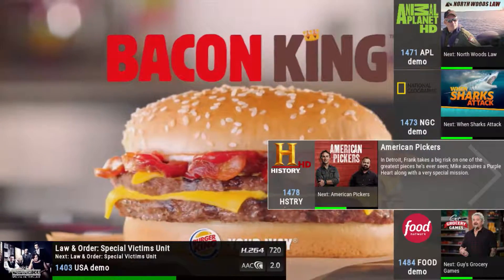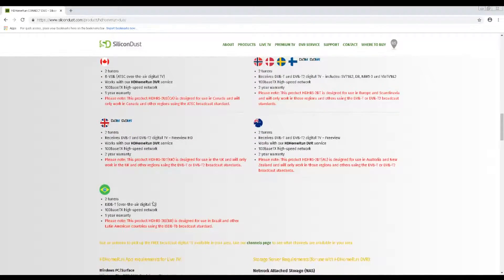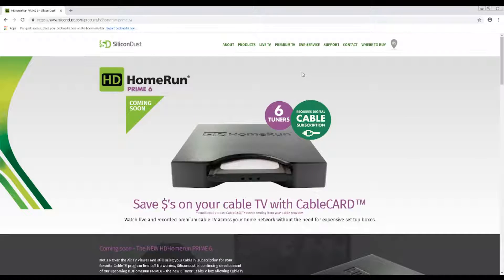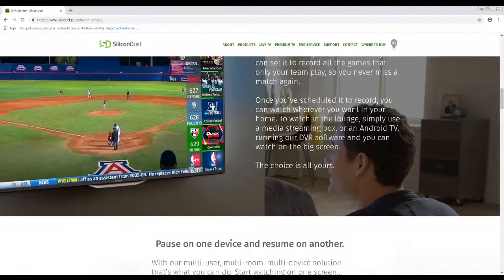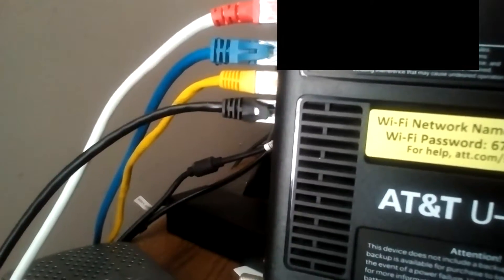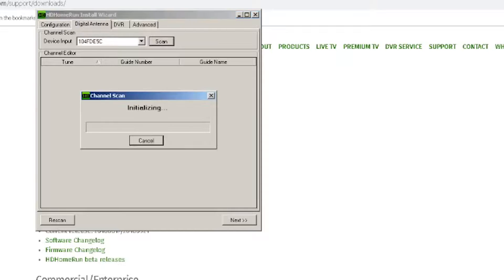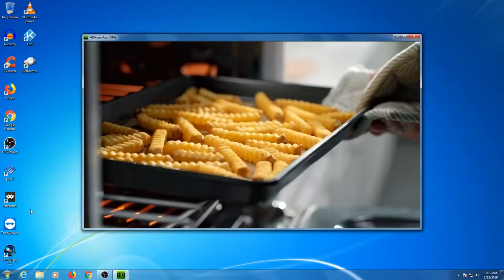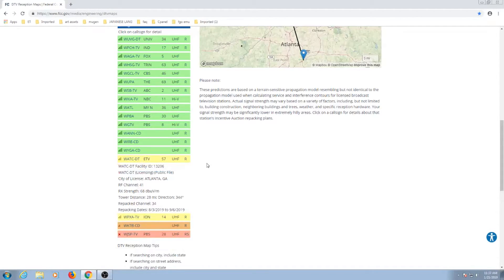HDHomeRun Overview And Basic Setup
Just learning about the HDHomeRun or having some issues with the initial setup? I'm here to help! In this latest video, I go over the HDHomeRun and do a basic setup walk-through using my own HDHomeRun Connect 2 tuner OTA  device.